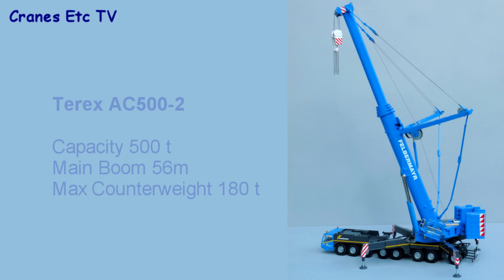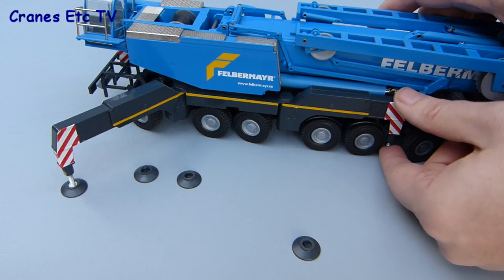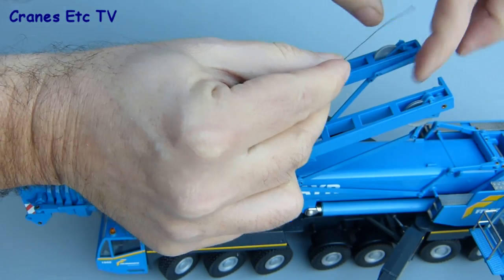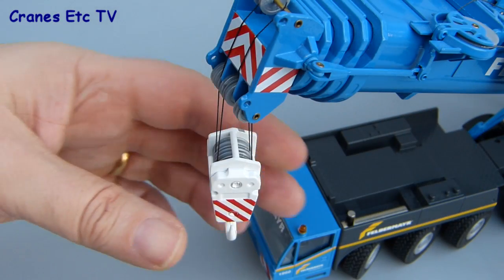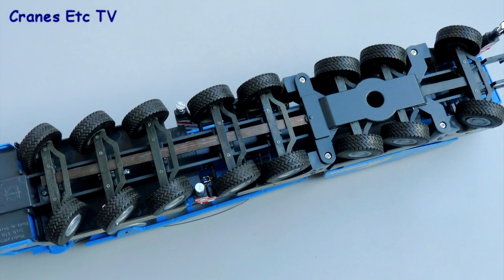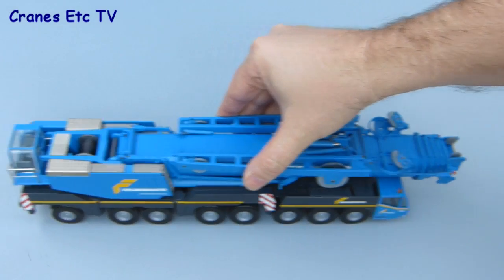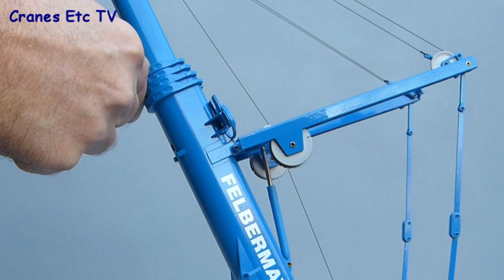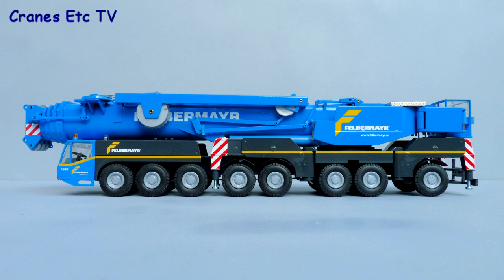Conrad Terex AC500-2 Mobile Crane 'Felbermayr' by Cranes Etc TV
This is the Cranes Etc TV review of Conrad's 1/50 scale model of the Terex AC500-2 Mobile Crane in Felbermayr colours.  The model number is 2098/08.  The full review is on the Cranes Etc